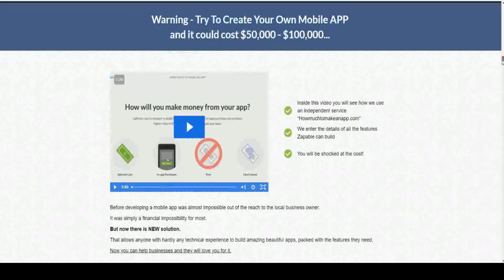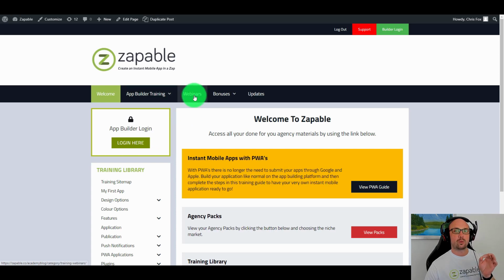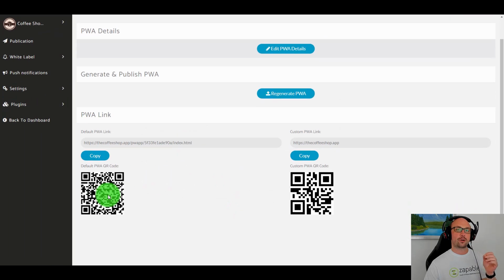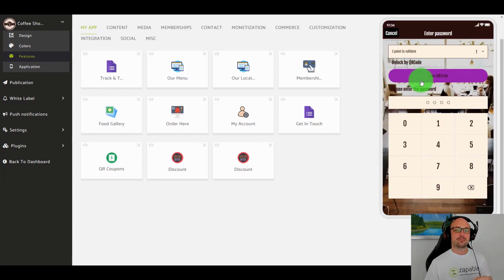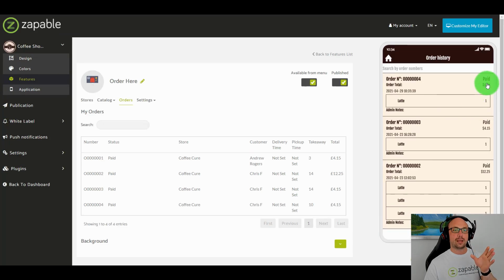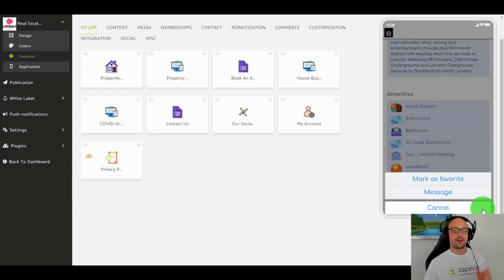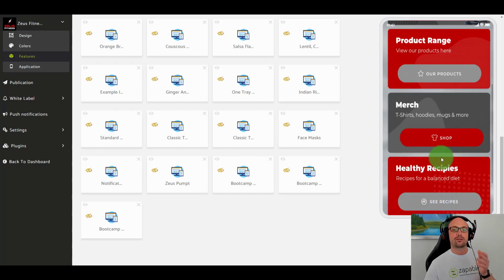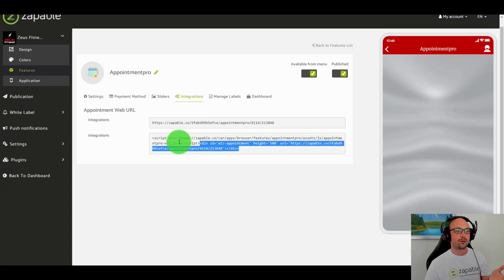Zapable Review & Bonus - App Builder Demo feat. Chris Fox [MUST-HAVE BONUS]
Here are the direct links, if you want to go straight to the One Time Offers for Zapable 2021 special deal:

Nothing really beats Free! :) So here is a free App builder account for you (no, it's not Zapable)